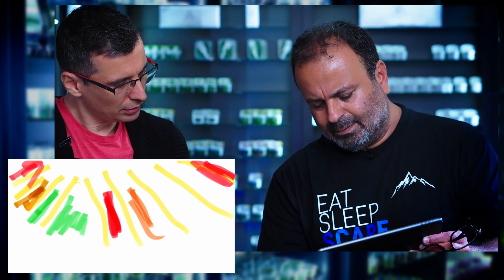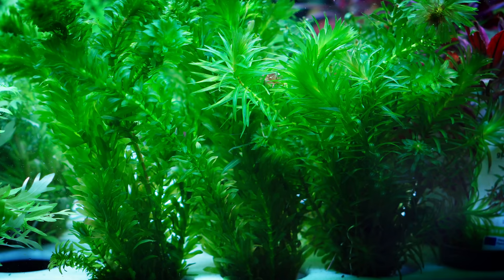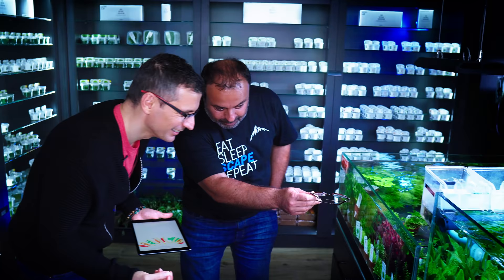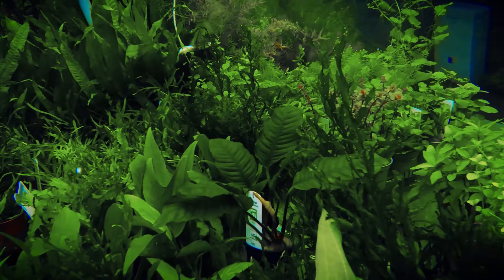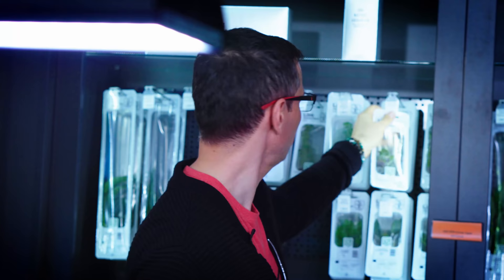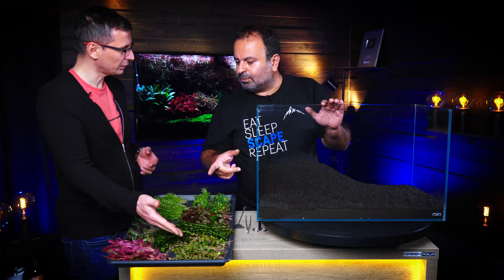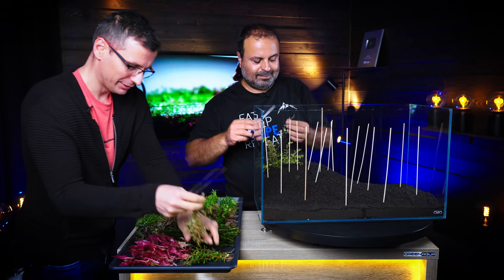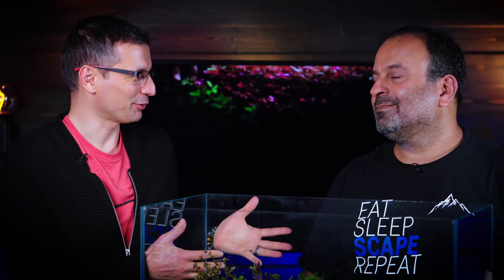The First DUTCH STYLE Planted Tank In Green Aqua | With Erkut Akyildiz From TROPICTANK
Let's give a warm welcome to Erkut Akyildiz, who's the man behind the popular YouTube channel: Tropictank. It's the first time Erkut appears on video, and it's also the first time for a dutch style aquascape to be placed in our showroom. This day is all about the firsts! What do you think about this underwater garden?

AQUARIUM SPECS

AQUARIUM
ADA Cube Garden 60-P - 60x30x36cm

AQUARIUM FILTRATION
Oase BioMaster 250 - External filter

CO2
Pressurized CO2 system

LIGHTING
Chihiros WRGB II 60 cm LED light

SUBSTRATE
ADA Power Sand Advance
ADA Aqua Soil Amazonia Ver.2

AQUARIUM DECORATION
Frodo Stone Pieces

AQUATIC PLANTS
5x Rotala vietnam 'Hra'
5x Ludwigia palustris 'Super Red'
4x Pogostemon helferi
5x Pogostemon erectus
4x Limnophila hippuridoides
4x Alternanthera reineckii 'Rosanervig'
5x Alternanthera reineckii 'Mini'
3x Lobelia cardinalis
4x Egeria densa
6x Staurogyne repens

FISH
Green Neon Tetra (Paracheirodon simulans)

CREW
Camera Operators: Csaba Viczian, Aron Tamasko, Miki Bacskai
Post-Production: Peter Hajdu, Aron Tamasko, Balazs Farkas

TRACKS: "When You've Found Home" - RIL SMRT, "Cyanide Peach" - Giants' Nest, "GoGo Badouh" - Daniel Fridell, "From Zero to Hero" - Aoroa, "7 Magnets" - Luwaks, "Shake It (Ants In Your Pants)" - Gary the Canary, "Swept Away" - Saira Ridley, "Tell It to Sweeney" - Golden Age Radio, "Swift Retaliation" - The New Fools, "Flightplan" - Saira Ridley